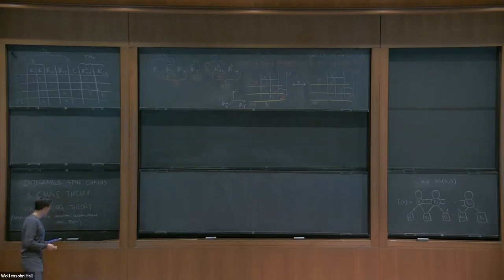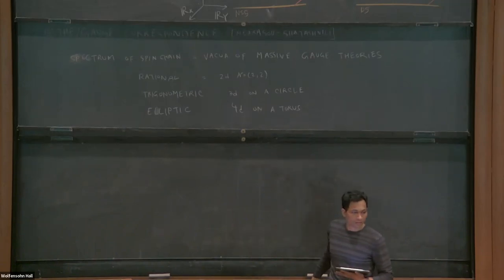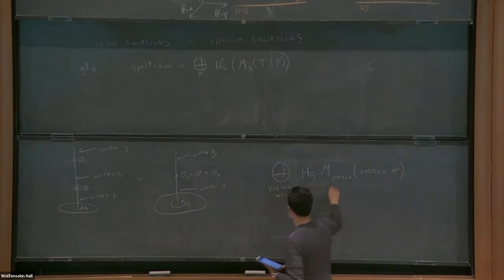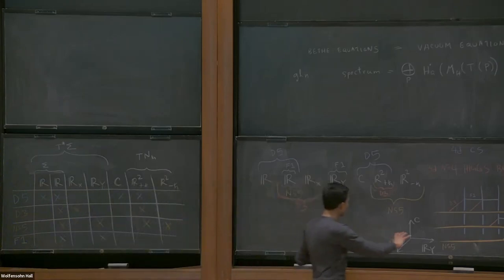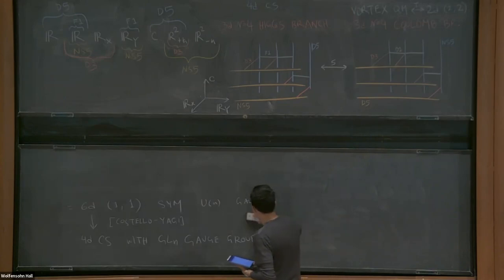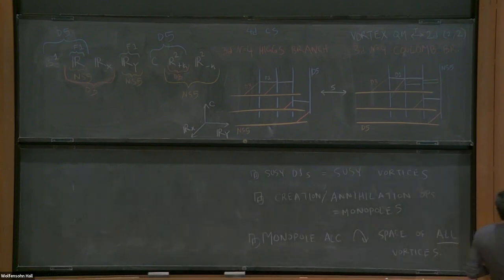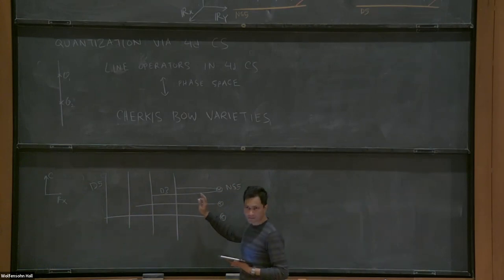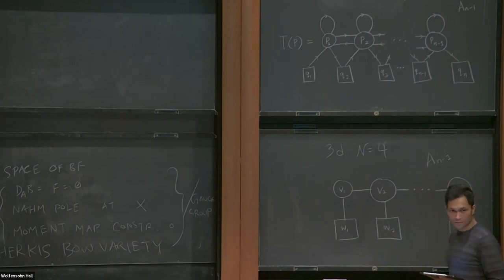Relating Integrable Spin Chains to Gauge Theories via String Theory - Nafiz Ishtiaque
Topic: Relating Integrable Spin Chains to Gauge Theories via String Theory
Speaker: Nafiz Ishtiaque

I will discuss some applications of brane constructions of rational integrable spin chains with Verma modules. These spin chains appear in various gauge theories. They can be created in 4d Chern-Simons theories with line operators, mapped to massive vacua of certain 2d N=(2,2) gauge theories using Bethe/Gauge correspondences, described in terms of vortices and monopole operators in 3d N=4 theories etc. I will argue that all these descriptions of the spin chains can be seen as different perspectives of the same string theory setups.

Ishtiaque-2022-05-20